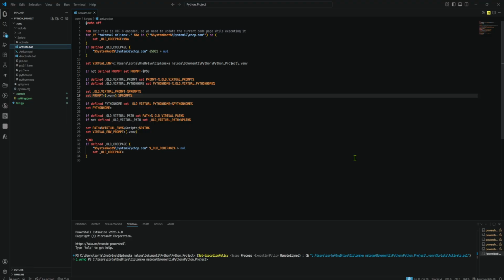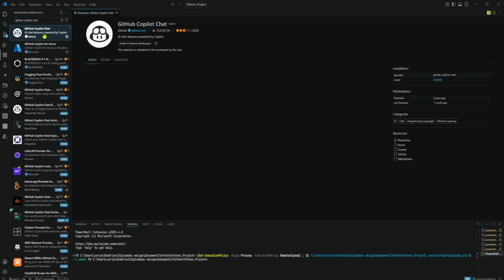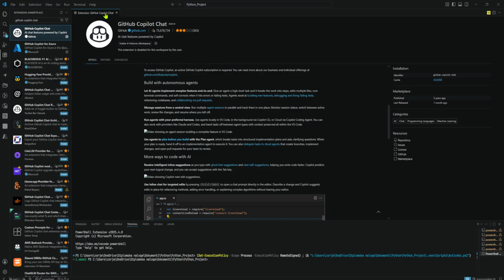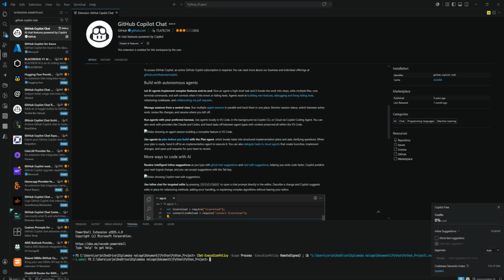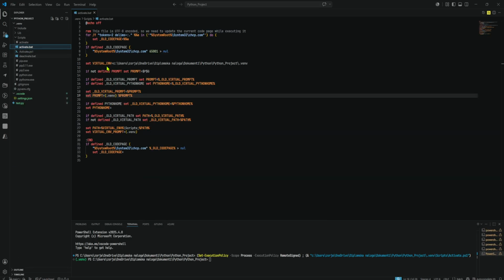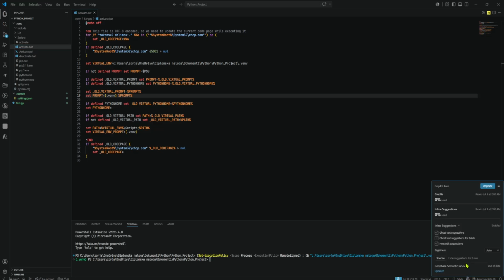How To ENABLE GitHub Copilot In VSCode (QUICK & EASY) 2026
In this video, I'll show you how to enable github copilot in vscode. This is a full guide on how to activate and start using github copilot features in your vscode environment in 2026. In case you've been trying to get github copilot up and running in vscode, this is the video you need to see!